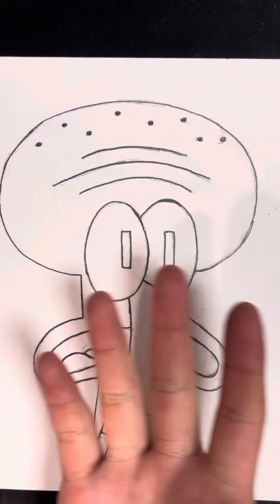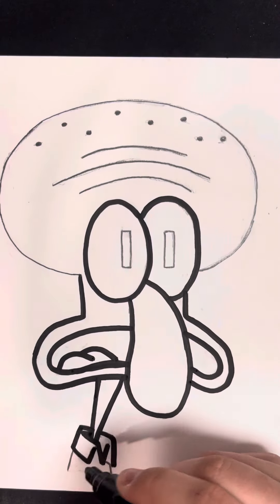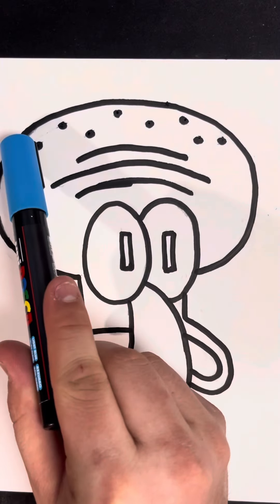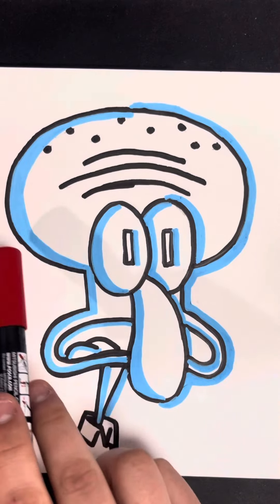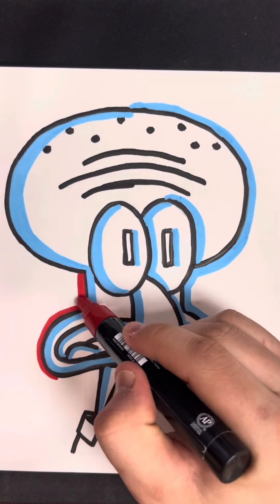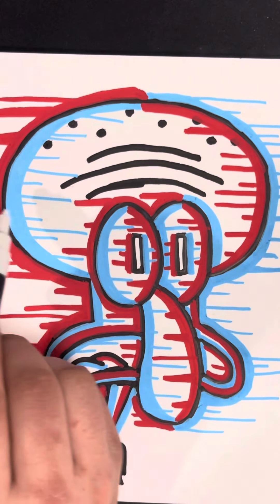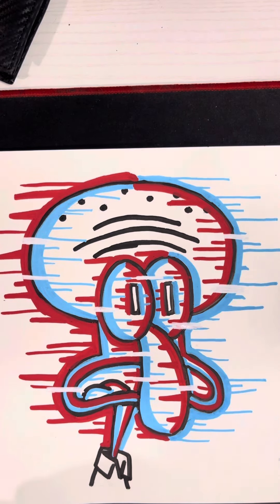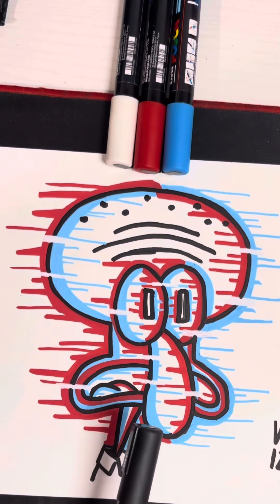How to draw GLITCH effect with POSCA 🎨💙❤️.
I am teaching you the way I make the glitch effect with Posca paint markers. I use red black white and blue and I am using squidward as my reference. If you like this video and want me to reach you something else let me know !

Lmk on any other video ideas you want to see!❤️